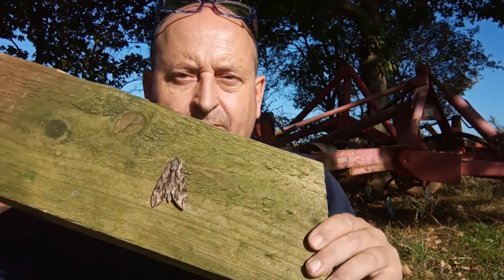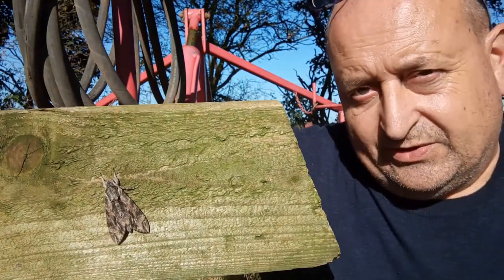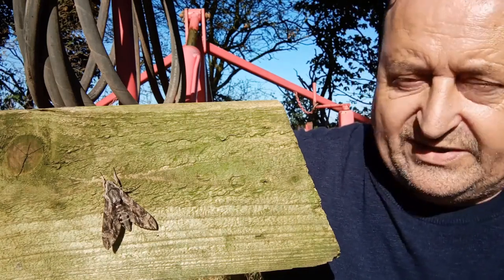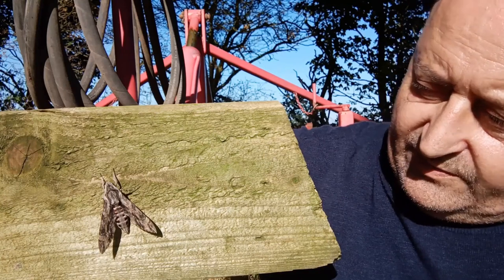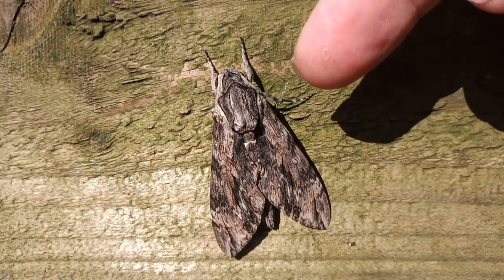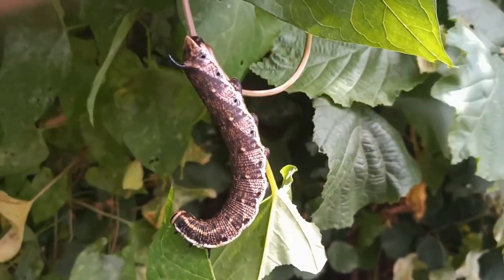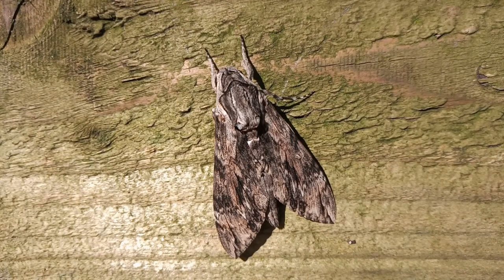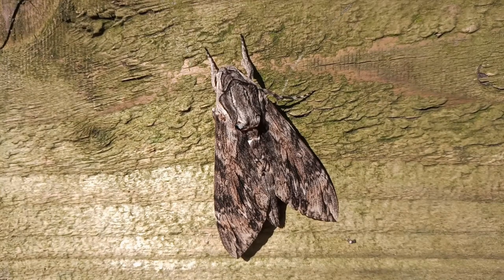Close up with a Convolvulus Hawk-moth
A lifetime's wait ended, as I get my first ever look at this large migrant Hawk-moth.